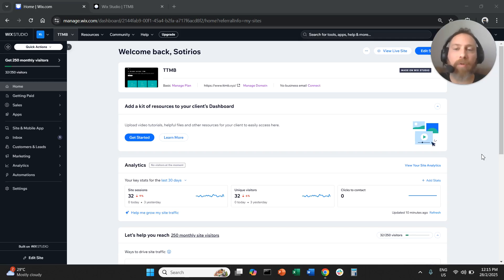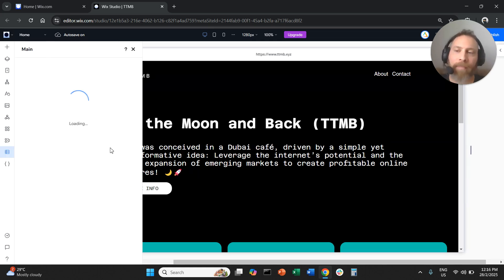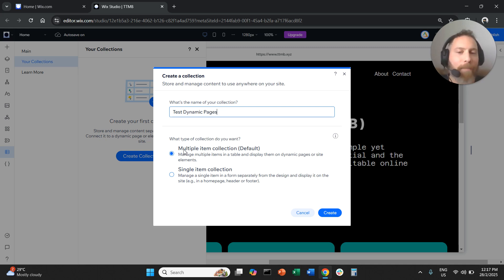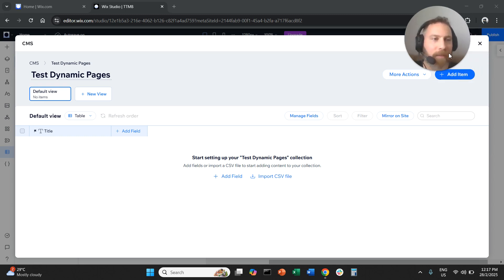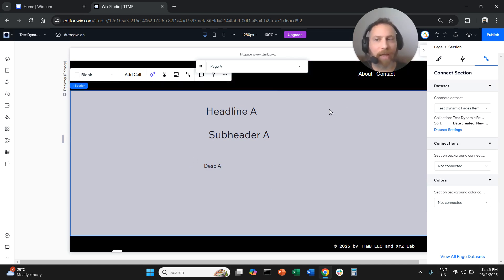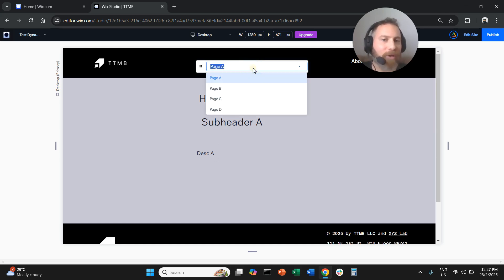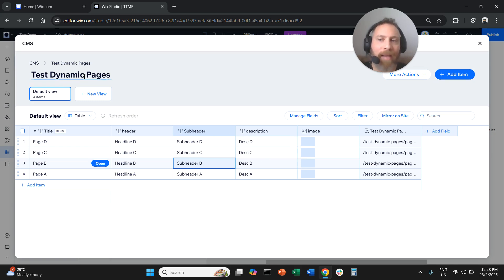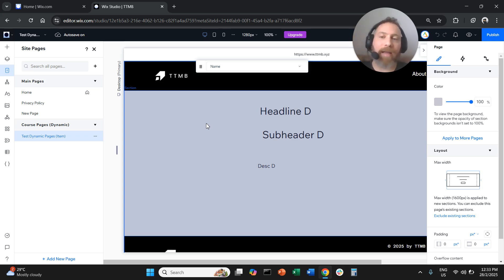How to Create Dynamic Pages in WIX Studio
1) Navigate to your WIX Studio
2) Select CMS (left-hand-side-menu)
3) Create a new Collection
4) Add Items 🌐 each item represents a page
5) Add fields 🔗  each field represents an element in your dynamic page
6) Fill in your filed values ✍️
7) Create a new dynamic page, or select an existing page, click on the 3 dots next to the page's name and select " Convert to dynamic page"
8) Design the page as you would nomrally do
9) Select your text, image or other elements and click on the connection symbol 🔗, then select the field that corresponds with each element

That's it!